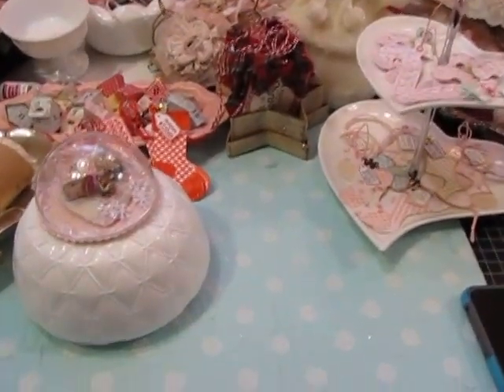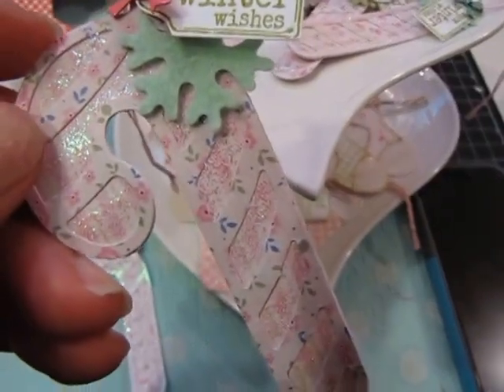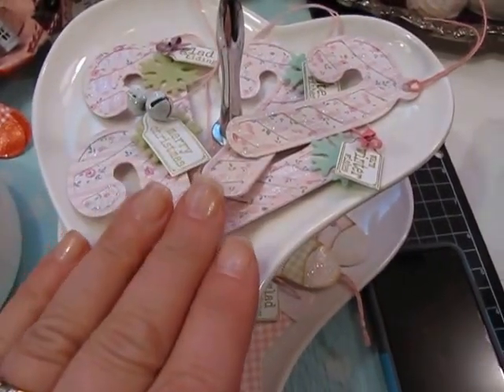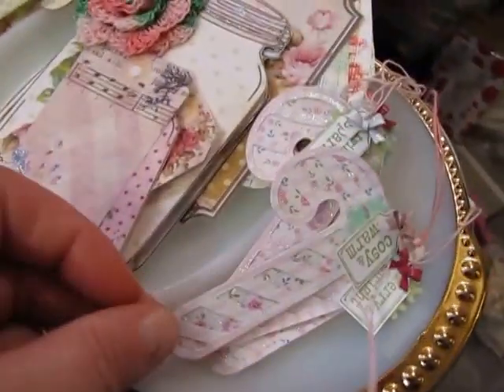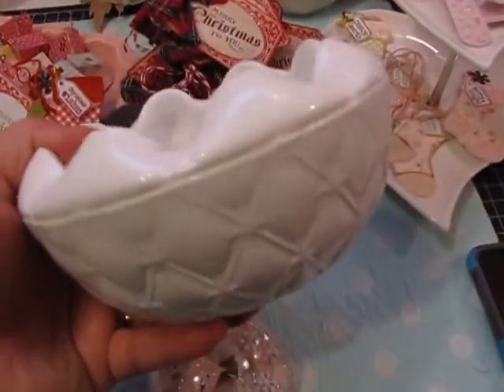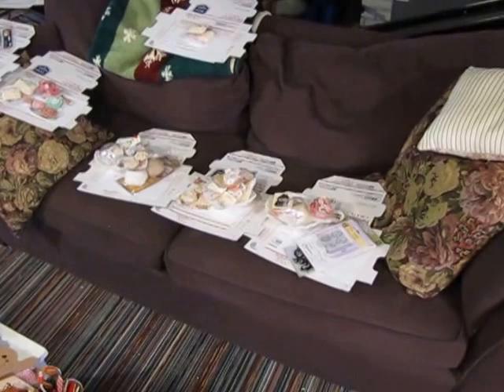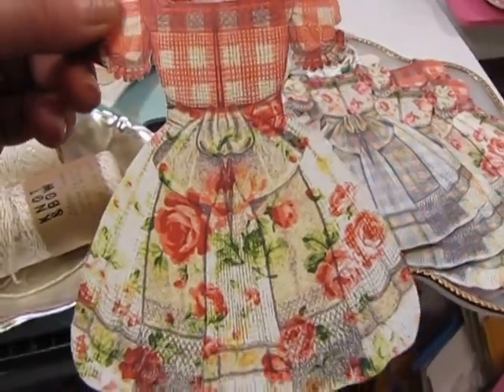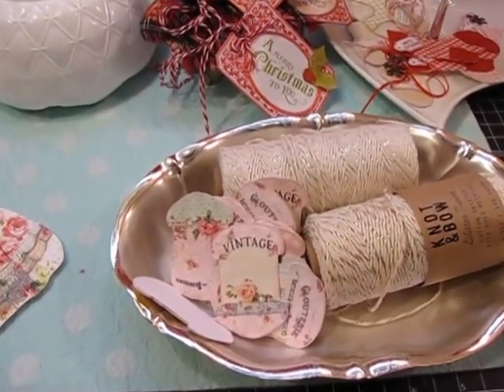Christmas Tags 2014 + a snowman and other goodies!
I hope you have entered my giveaway called "Curating Christmas".  So fun!
And a big shout-out to all of you that have made video responses to my giveaway: Leasy46, The RobnLaura, Whimsical Endeavors, Marilyn G, Live, Love, & Create, and Peggy from 2010 Pallen.  So fun to see the beautiful areas everyone is creating for Holiday Crafting!
Crafty Hugs,
Jill